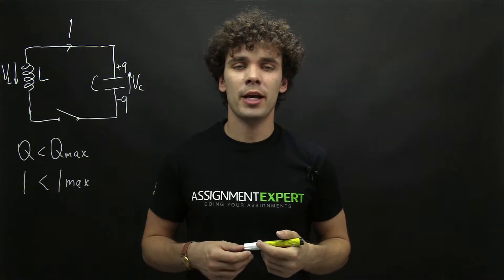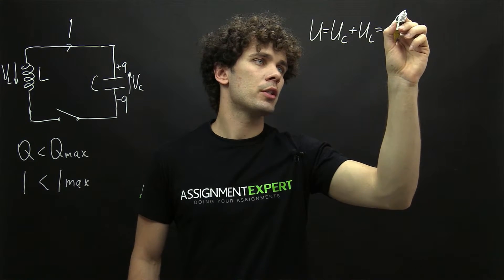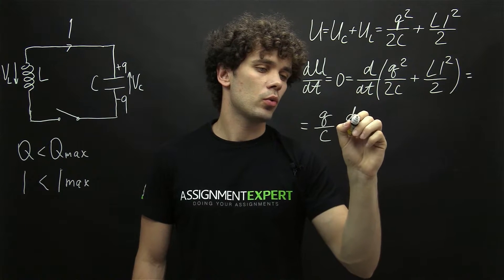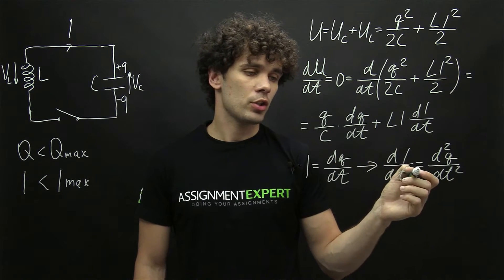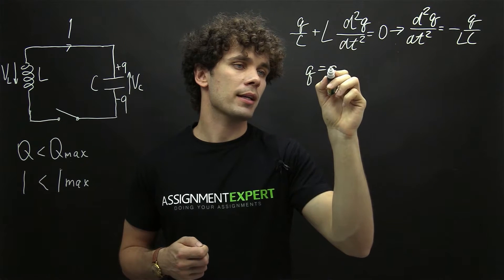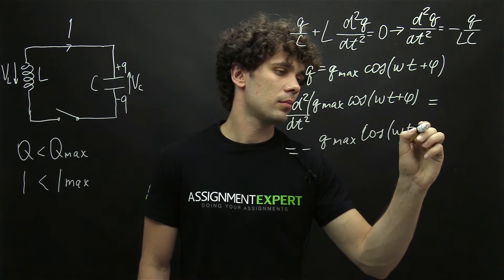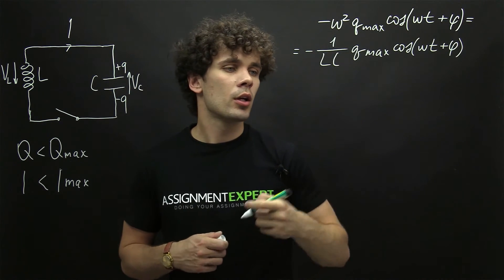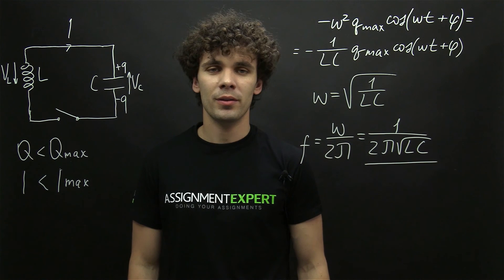Calculating the resonant frequency of the LC circuit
Obtain an expression for the frequency at which charge oscillates in an LC circuit.